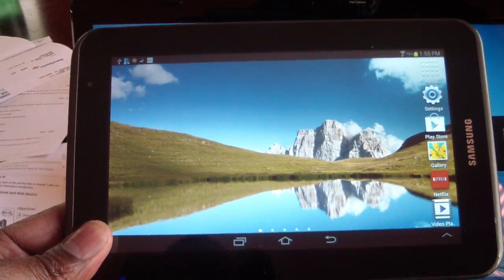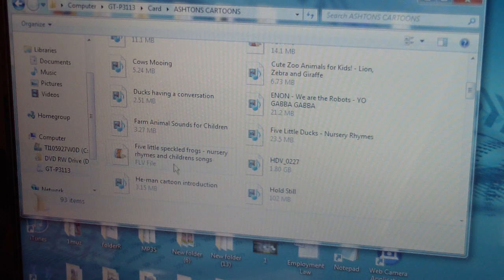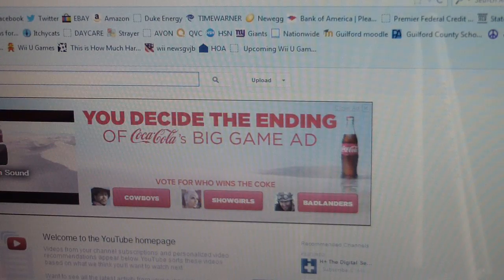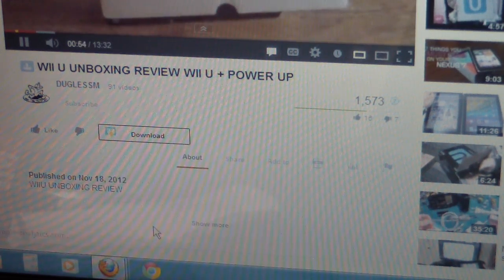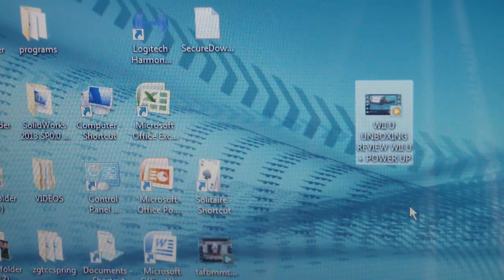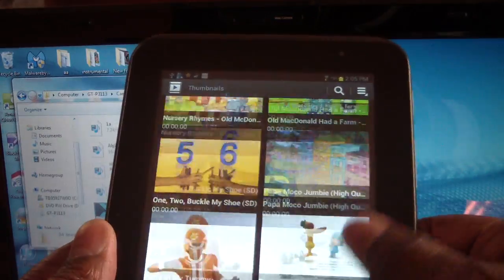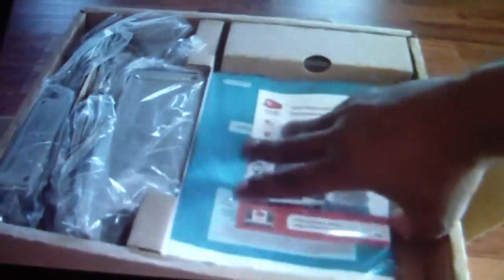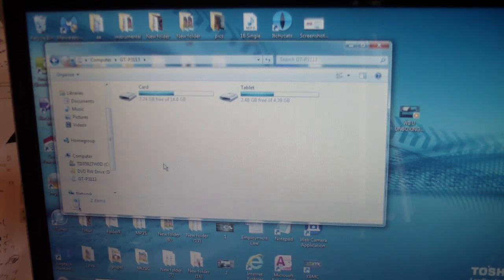SAMSUNG GALAXY 7 INCH TAB 2 HOW TO STORE VIDEOS ON YOUR DEVICE FOR FREE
HOW TO STORE VIDEOS ON YOUR SAMSUNG GALAXY 7 INCH TAB 2 FOR FREE